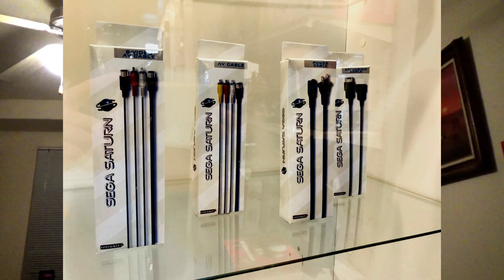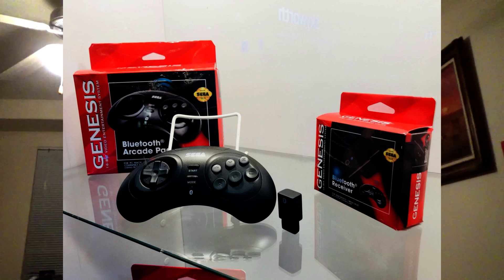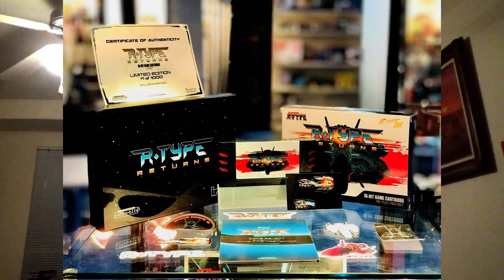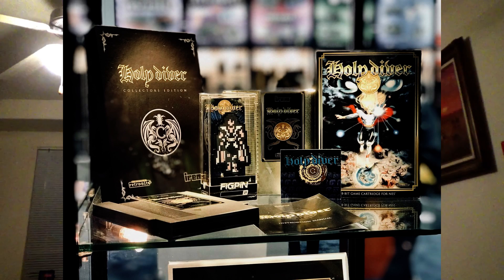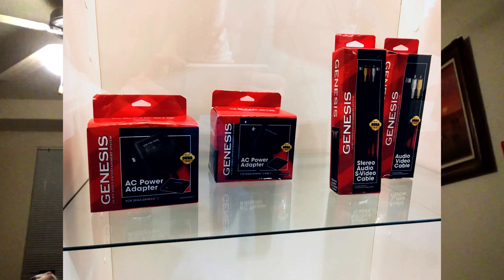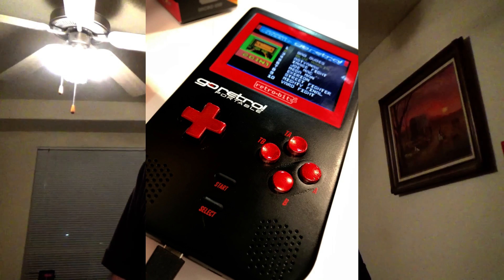Retro-bit CES 2018 News (Gauche Nerd)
The latest and greatest Retro-bit CES 2018 news brought to you awkwardly by me.